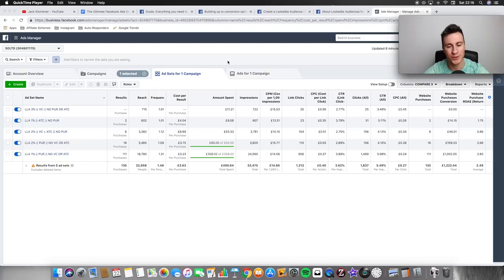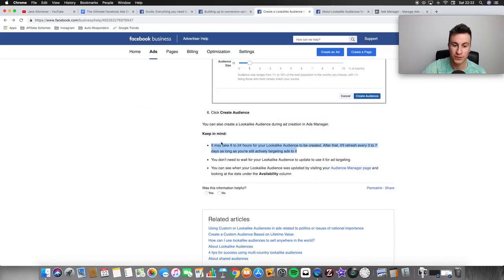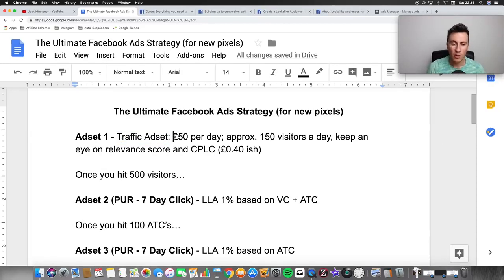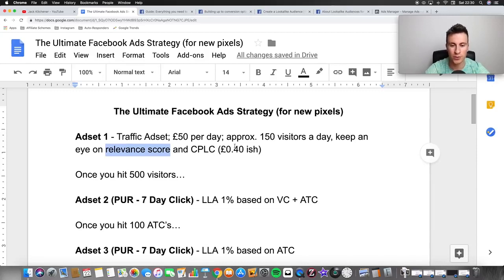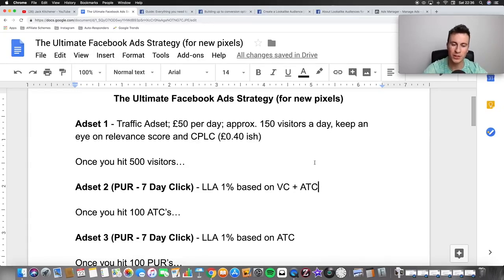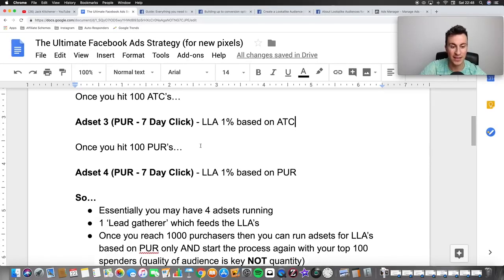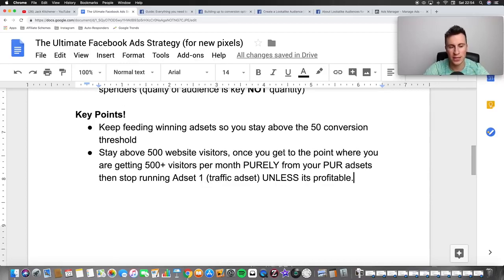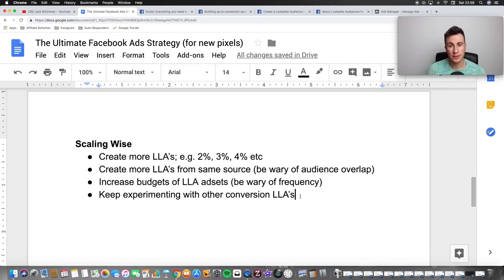$1500+ In Sales And Less Than $5 Per Purchase With Facebook Ads! Shopify Dropshipping